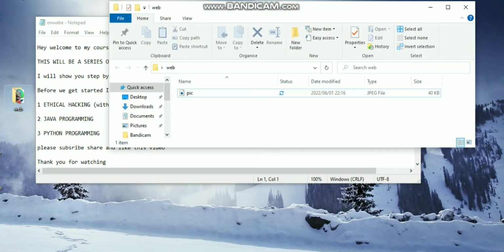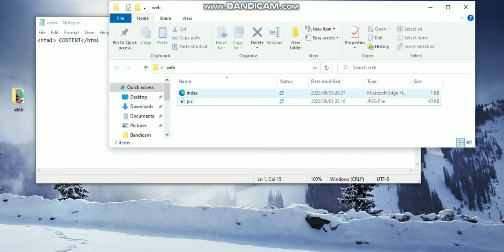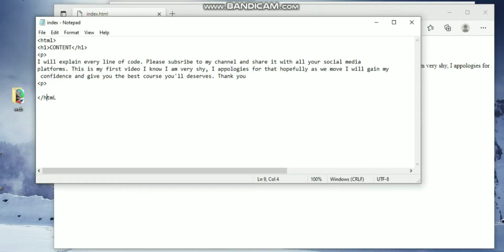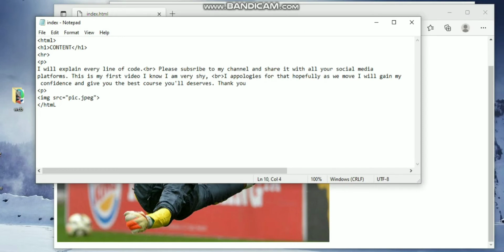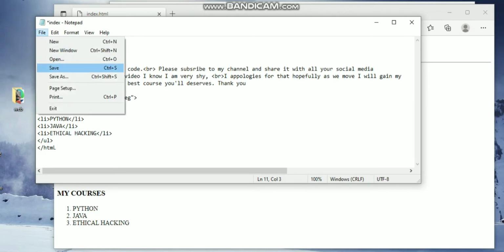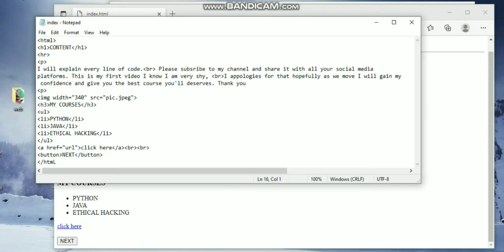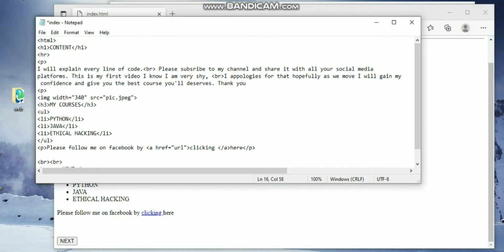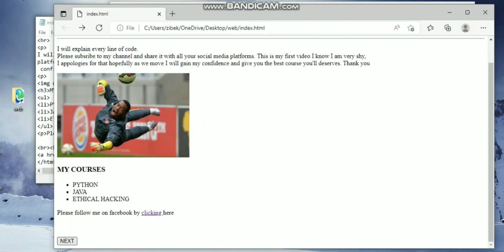create websites im 20 minutes 2023